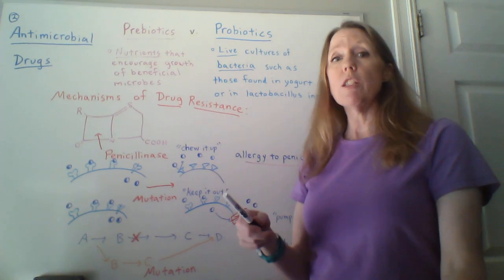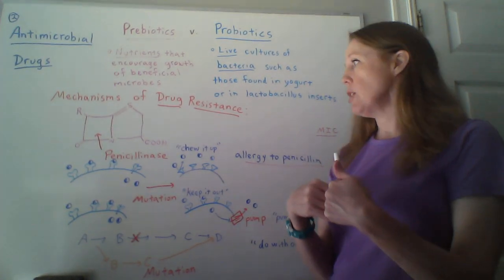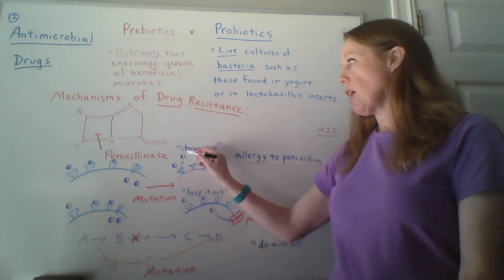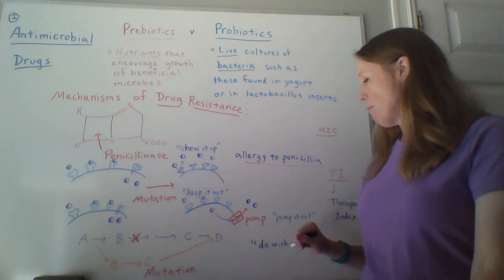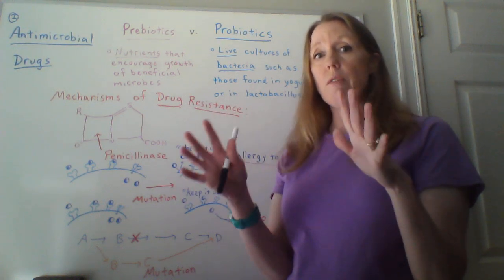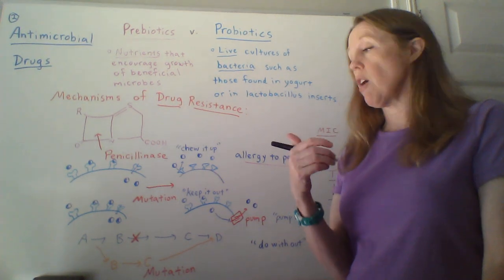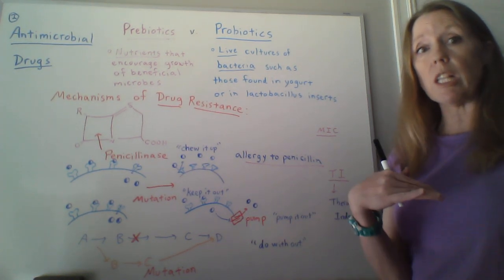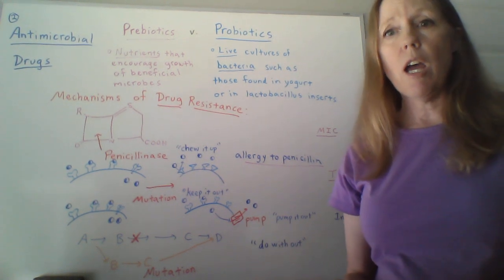Antimicrobial Drugs Ch10B MBIO